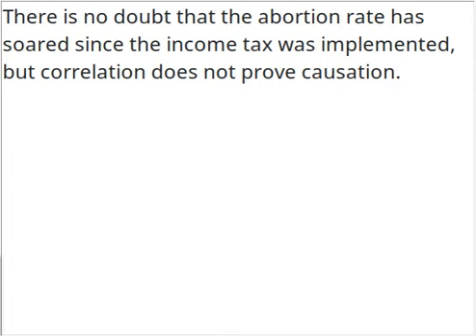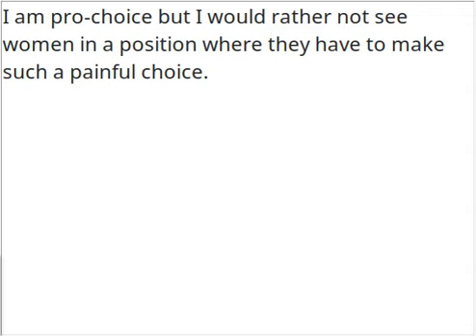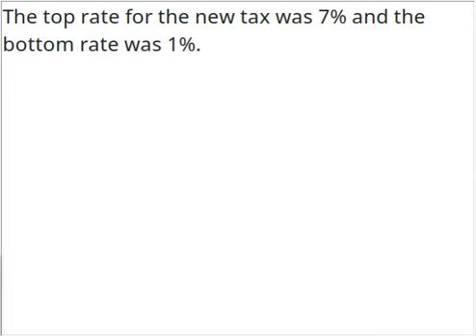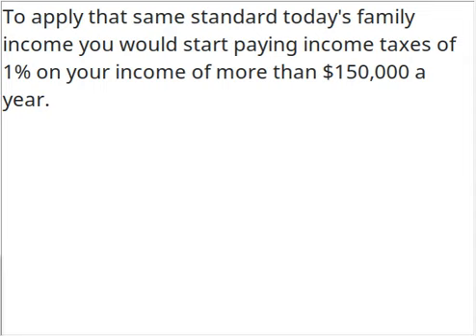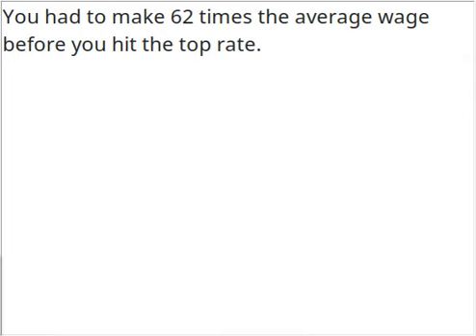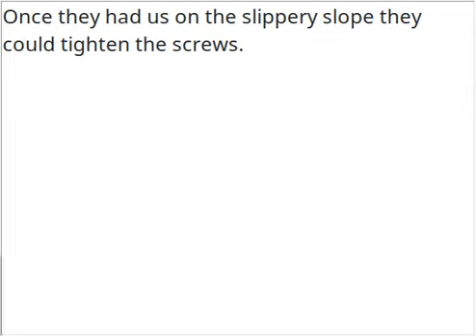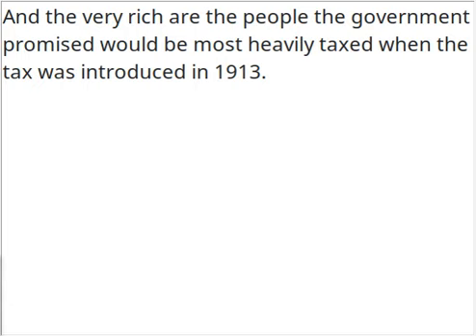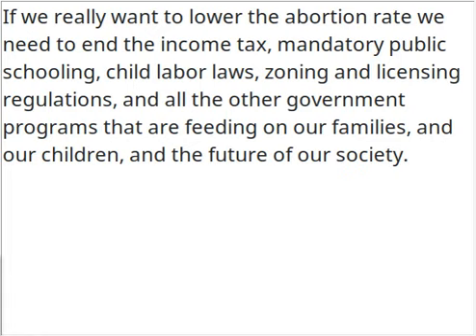Abortion Narration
The income tax is the main cause of abortion.